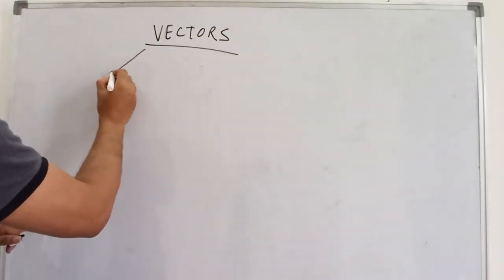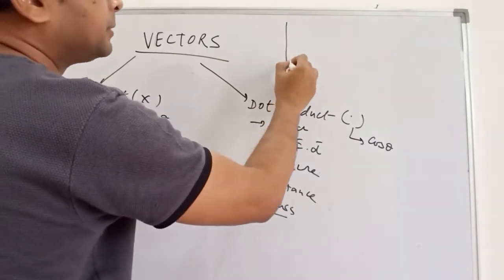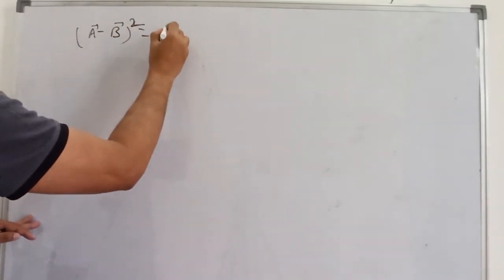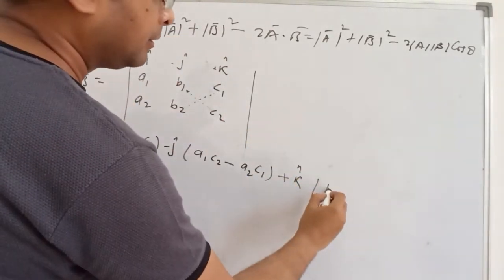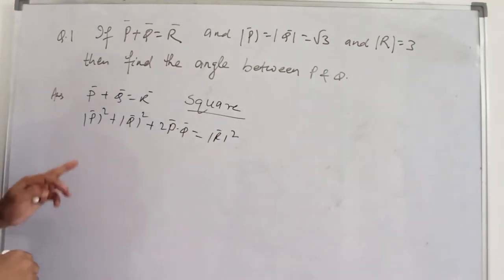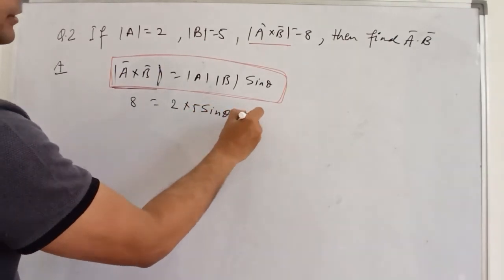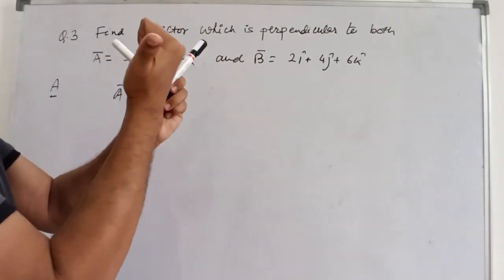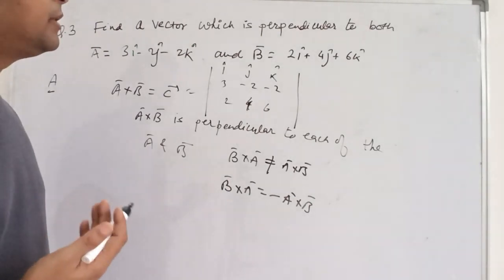Physics CLASS-XI VECTORS || CBSE|| ISC||NEET||JEE| dot product | cross product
DOT PRODUCT,CROSS PRODUCT OPERATIONS ON VECTORS,magnitude of vector,work done is scalar,formula of cross product,formula of dot product